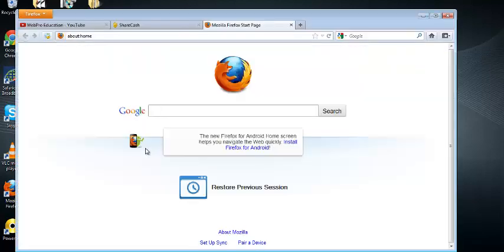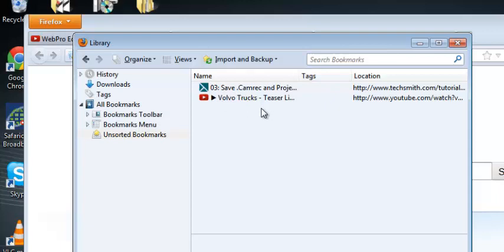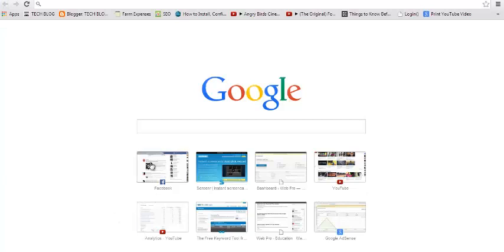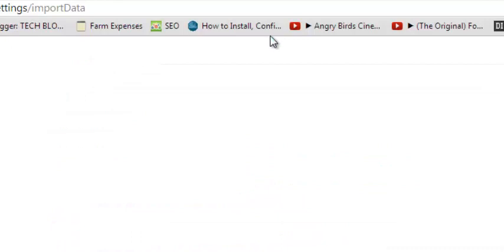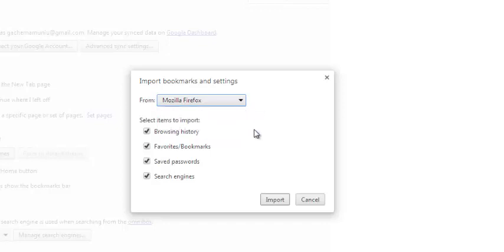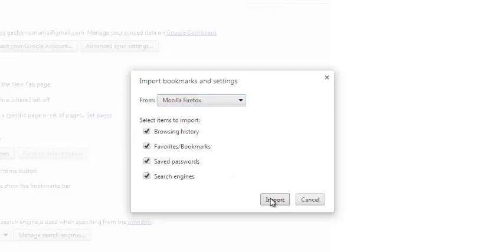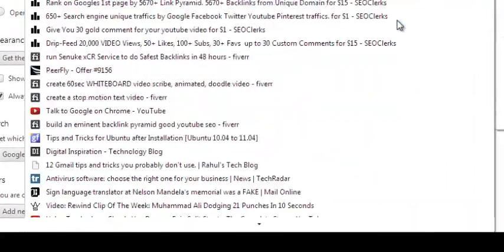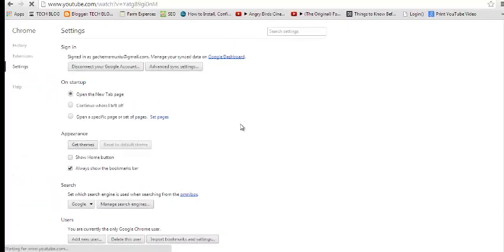Import Bookmarks From Firefox To Chrome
If you've got bookmarks or favorites stashed away in your mozilla firefox browser, you can easily import them into Google Chrome.

Importing Bookmarks From Mozilla To Google Chrome is an easy painless process as explained in this video. The easiest way to have Chrome bookmarks if you have migrated from Firefox.

import bookmarks chrome